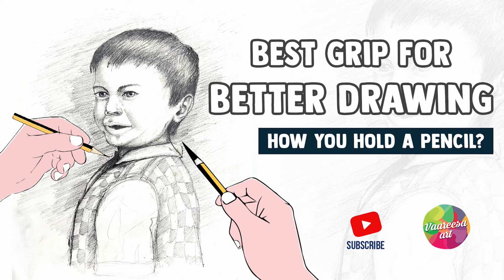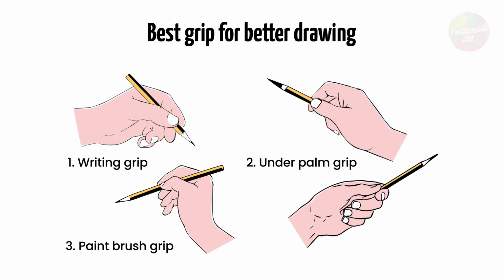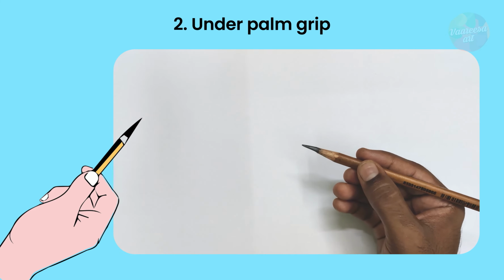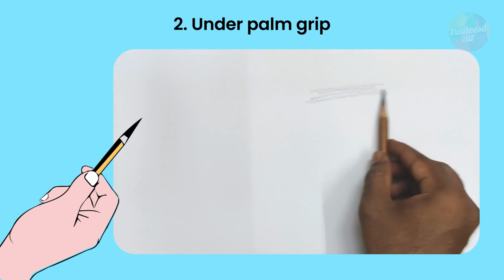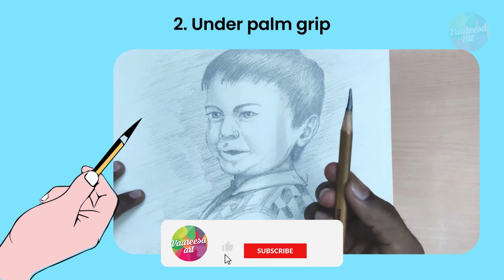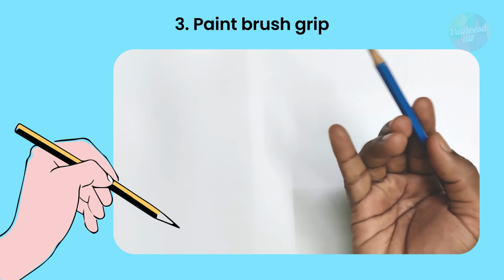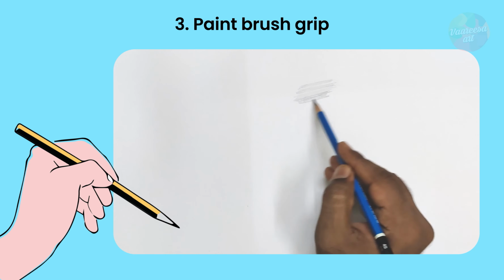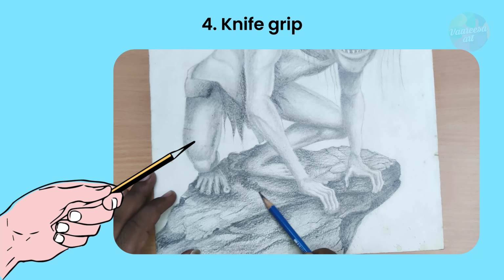Hold your pencil like this for best drawings || How to hold and control your pencil || Pencil grips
Hi Everyone Welcome back, Today We are going to know about Best pencil grips for better drawing, This video shows you how you hold and control a pencil for improve your drawing skills, we hope you will learn something form this video. Let's go!